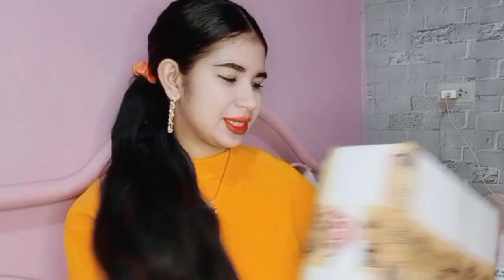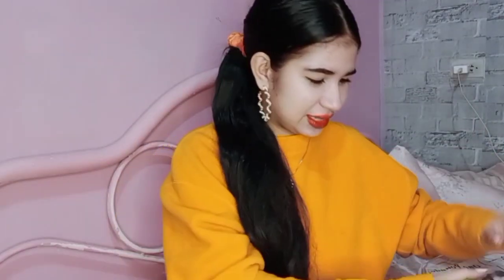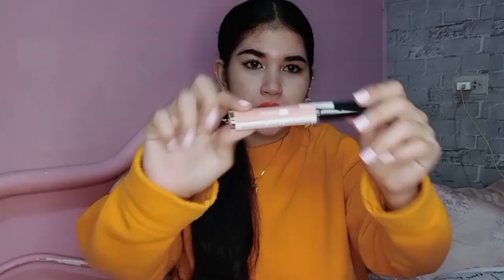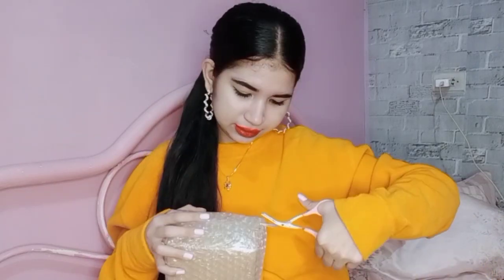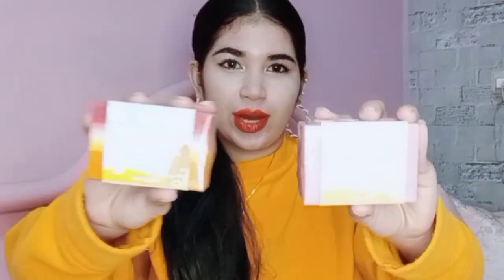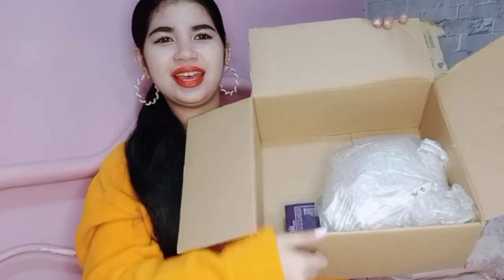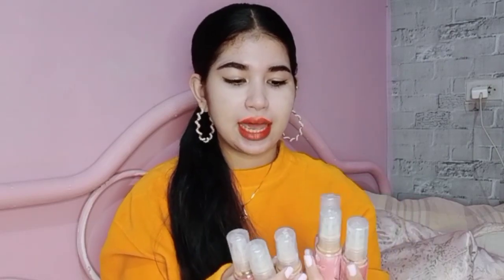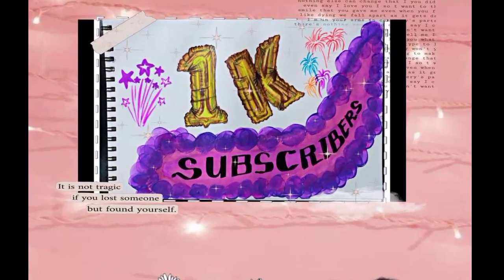First Pr Unboxing for 2021 (Lilac k,KHM,Be a Mazeph,Mujerbella)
Thank you so much po!😍
Follow their page

LYKA ACCOUNT:
JACQUI CRISOSTOMO